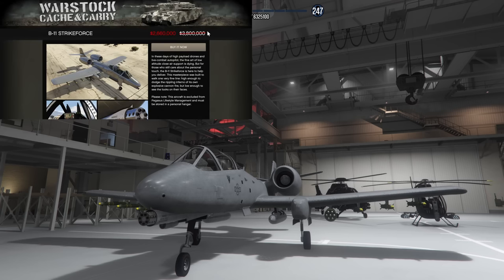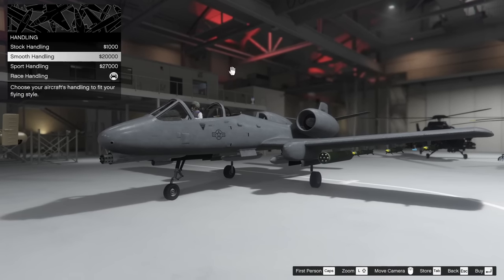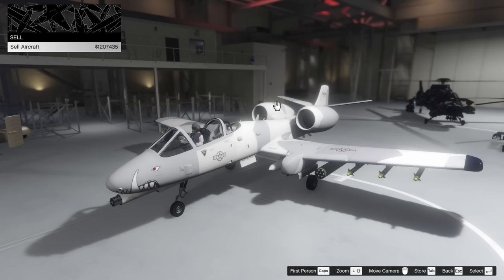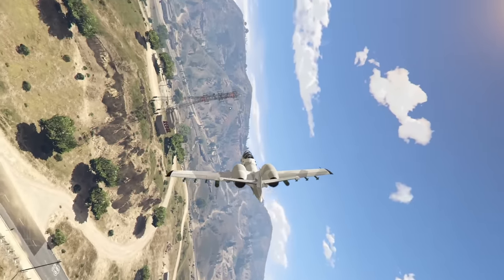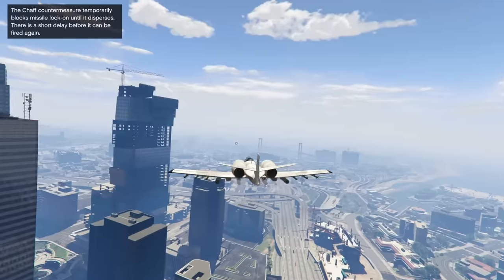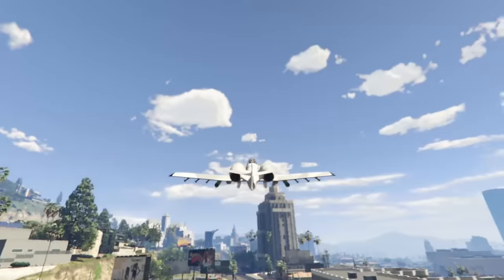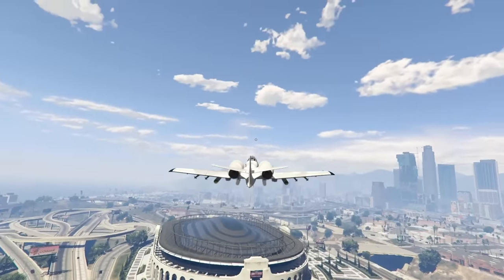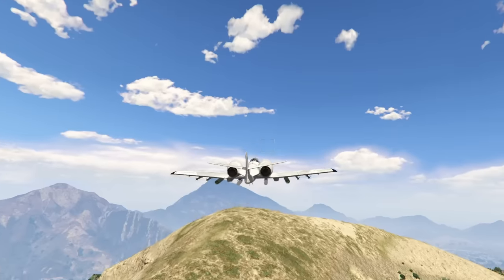B11 Strikeforce Customization & Review | GTA Online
Today I customize the B11 Strikeforce in GTA Online!

Skyrim OST - Silent Footsteps